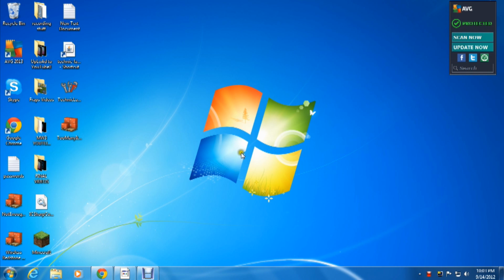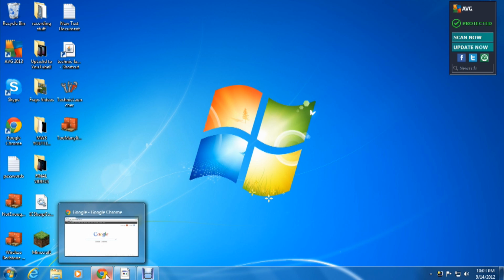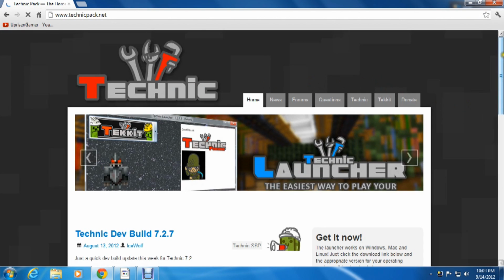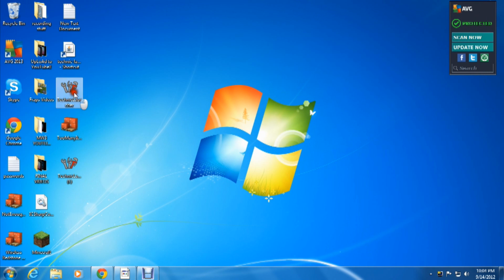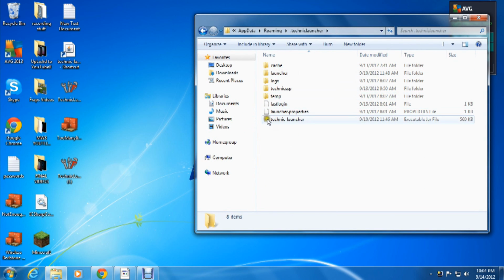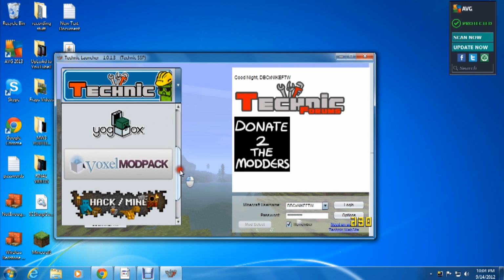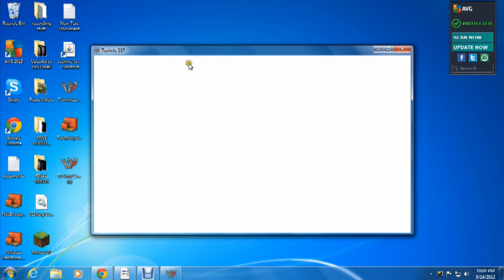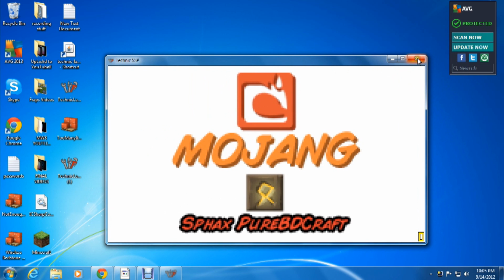Technic Launcher Fix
Many people have been having trouble getting the TECHNIC LAUNCHER working on their pc's. I'm here to help you out! Watch the video and follow my instructions to fix your problem!